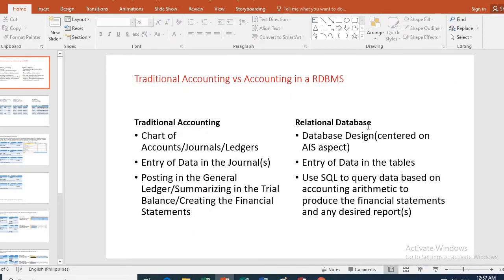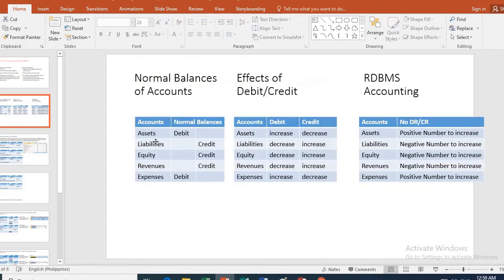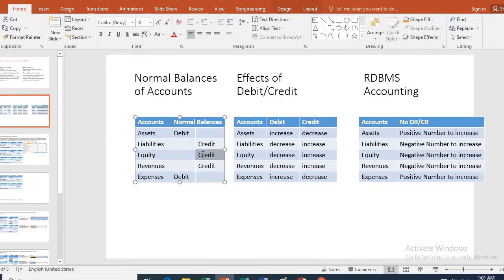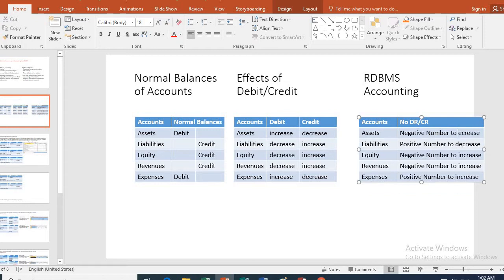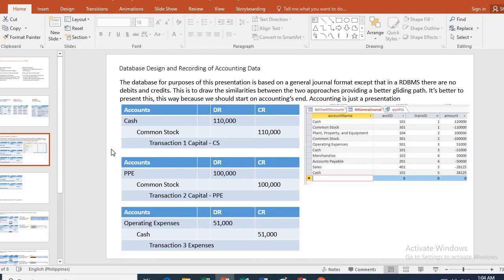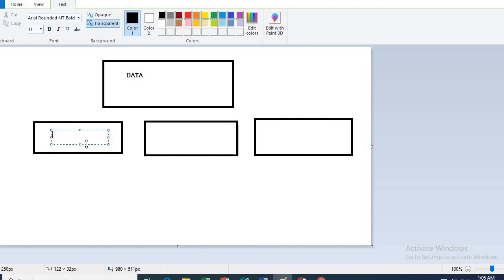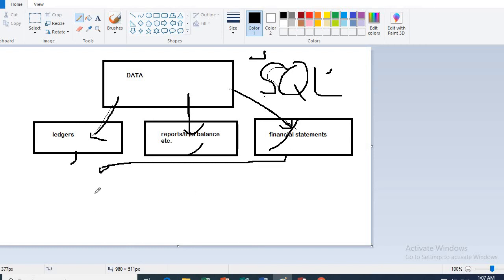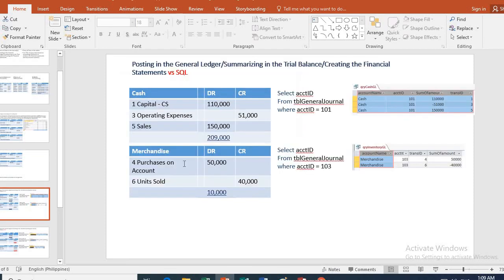General Journal Accounting Programming with MS Access (Introduction)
SQL VBA RDBMS Access